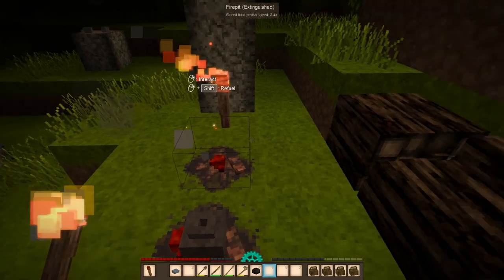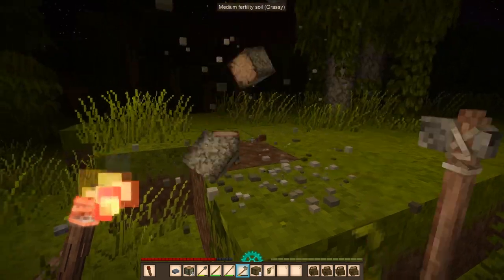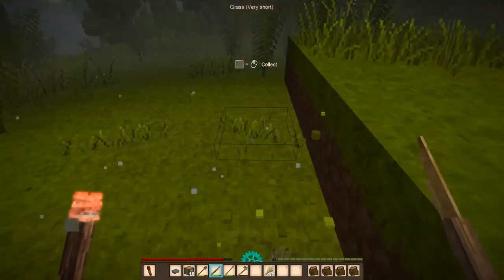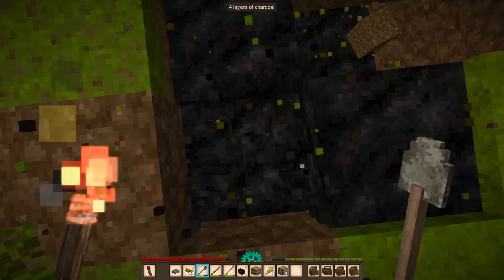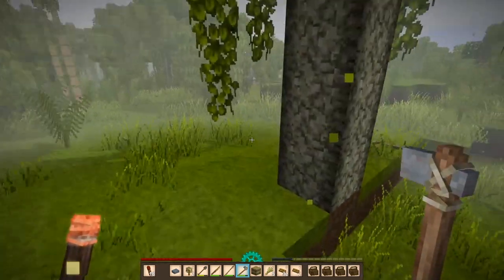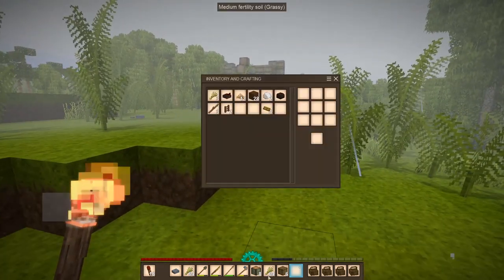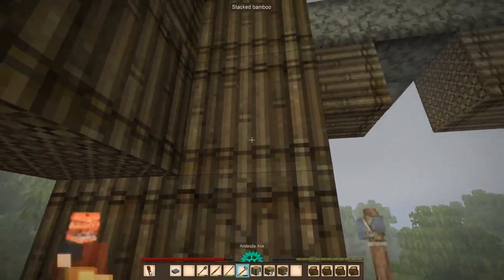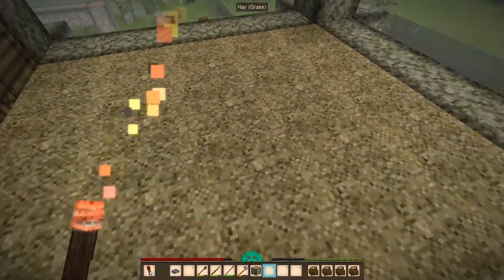Welcome to the Jungle! | Vintage Story Challenge | Episode 4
I've got food, the charcoal is burning - time to build a shelter at last and get out of this rain!

vintagestory.at

AIRA'S THINGS